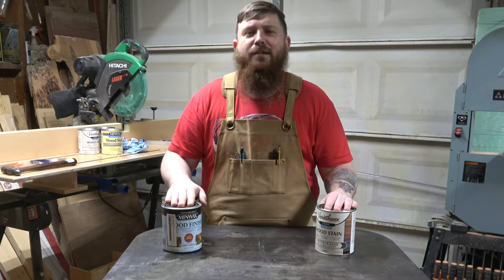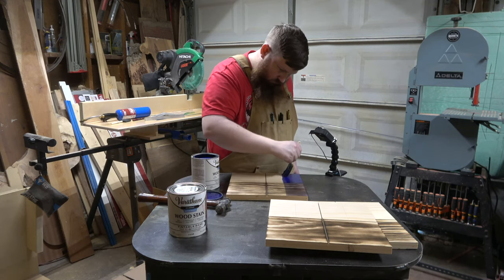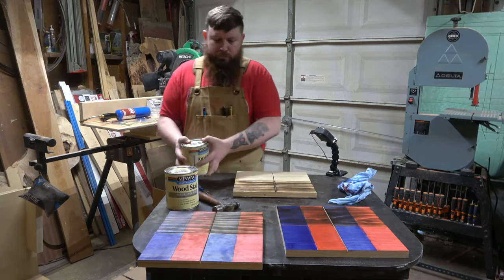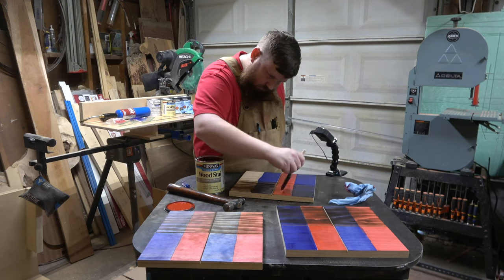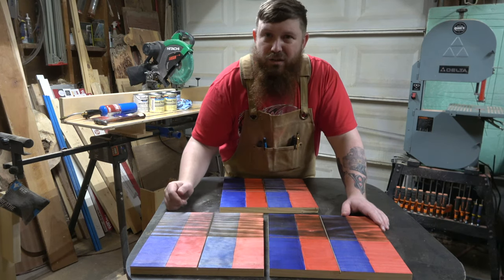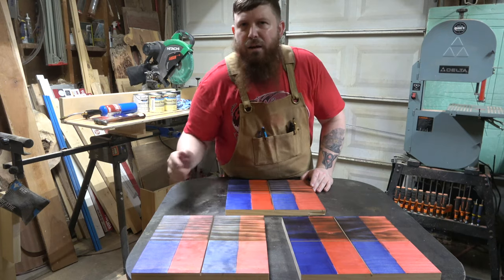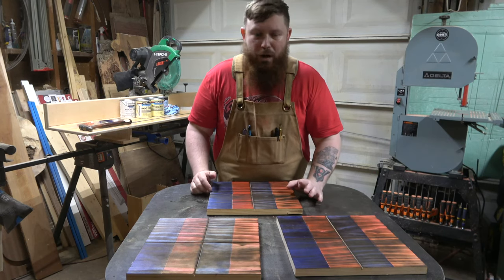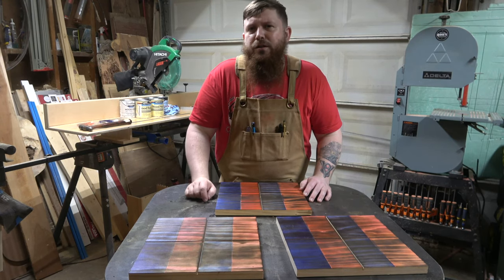What stain should I use for my wooden flags?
Watch as we pit Minwax and Varathane tintable color stain in an epic battle to find out once and for all, which is better. We will also make a comparison to the old Minwax and see what looks better, torching before or after staining.

Rust-Oleum 1906830 Lacquer Spray, 11-Ounce, Gloss Clear

Did you make something after watching this tutorial? If so, I'd love to see it! Please tag me on Instagram @full_steam_designs and Facebook @Full Steam Designs